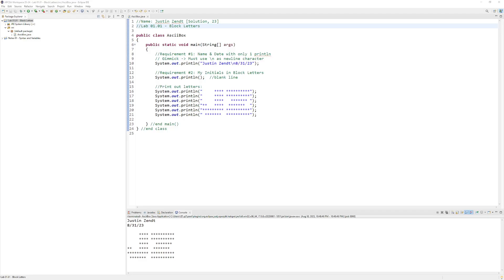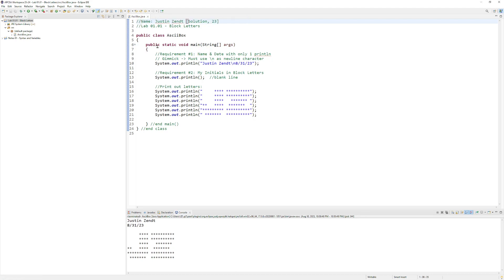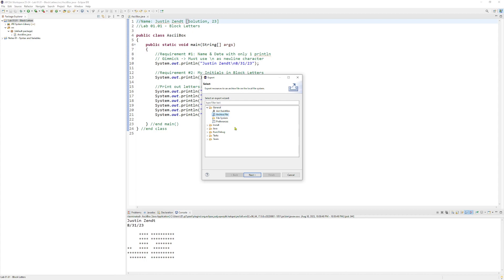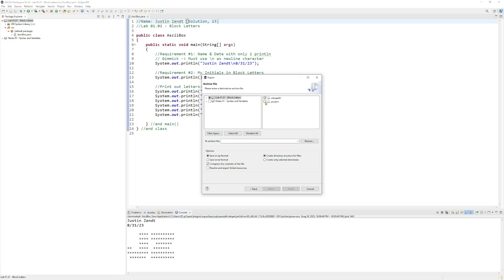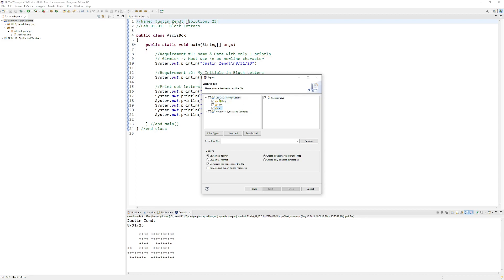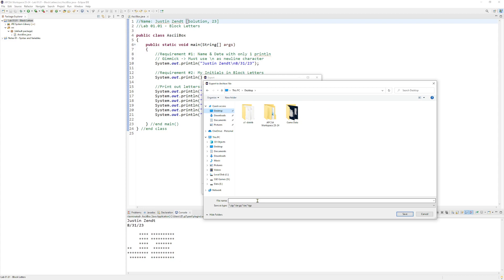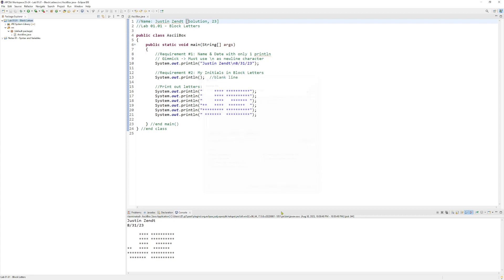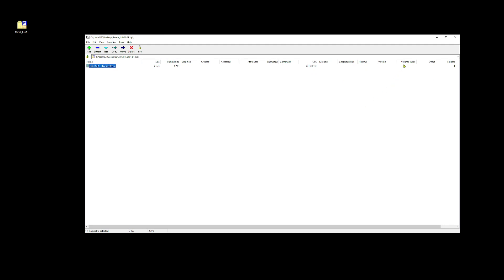APCSA - Eclipse: How to Export a Project as .zip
Short tutorial on how to export a complete project from Eclipse into a .zip file that can be uploaded to Google Classroom.

0:00 Intro
0:58 Export Menu
1:16 Select What to Export
2:35 Choosing Saving Location
3:43 Finding Your Exported Zip